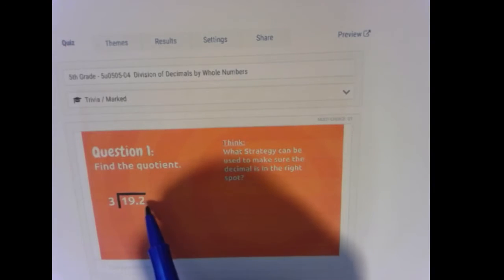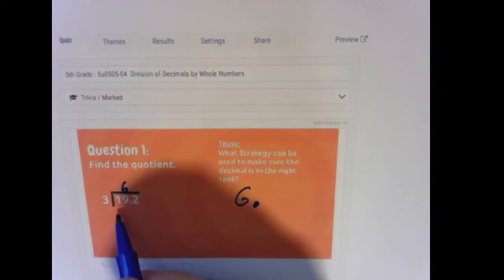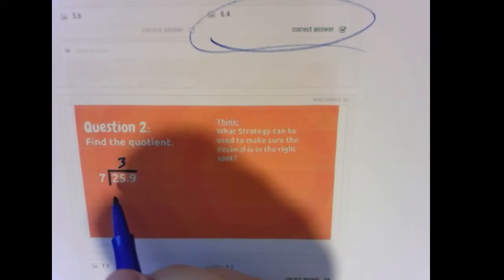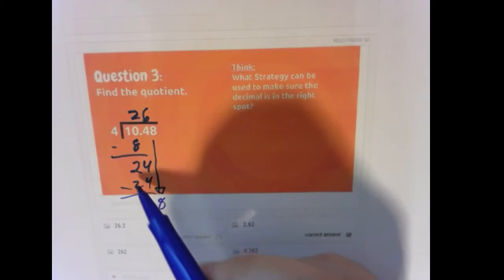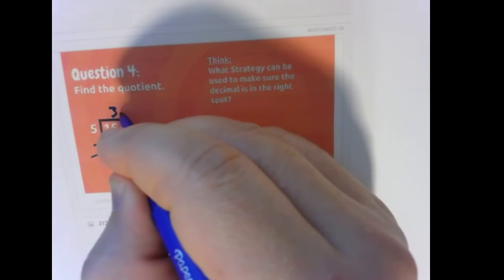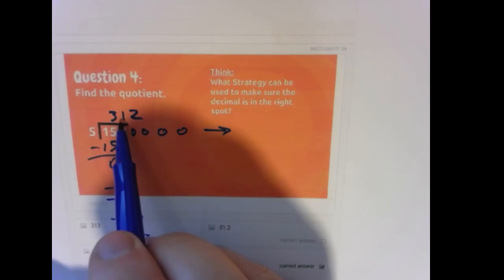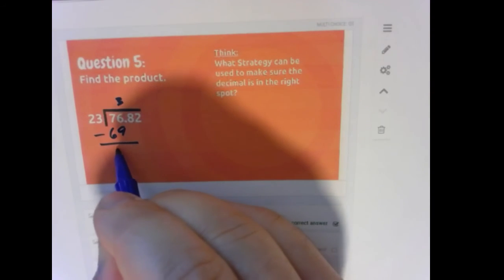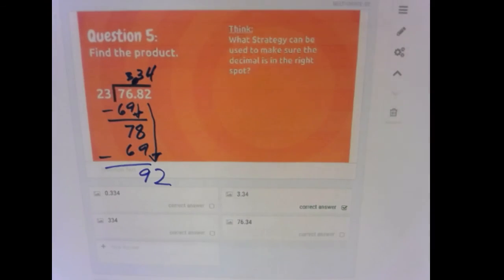5u0505 04 Division of Decimals by Whole Numbers